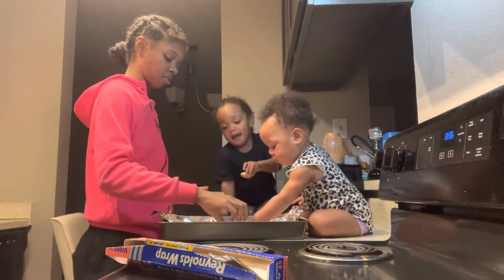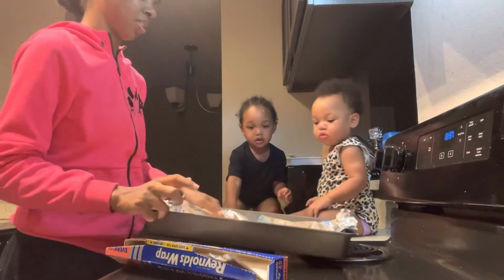Happy Halloween baking Halloween cookies with khole and karter 👻🎃